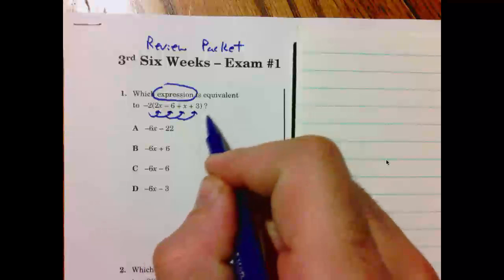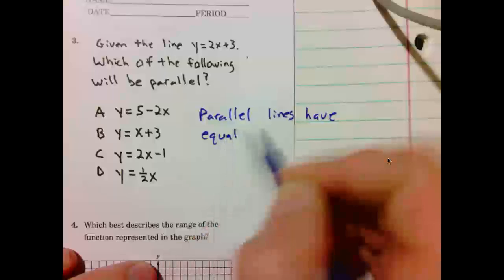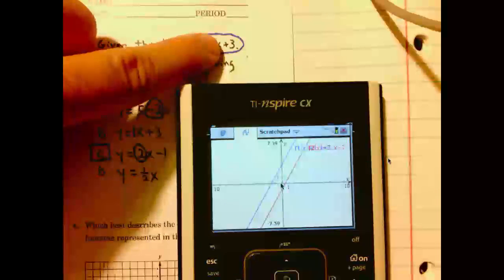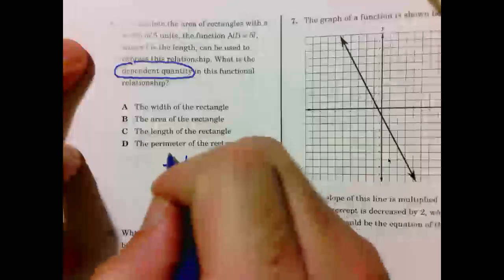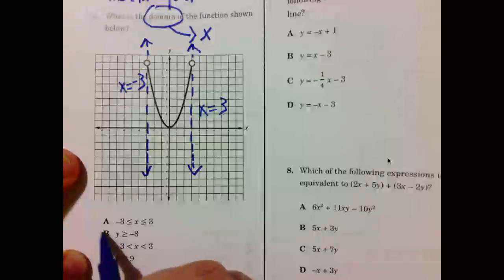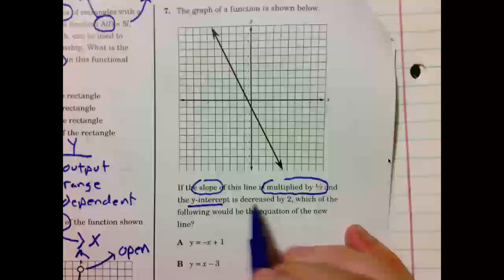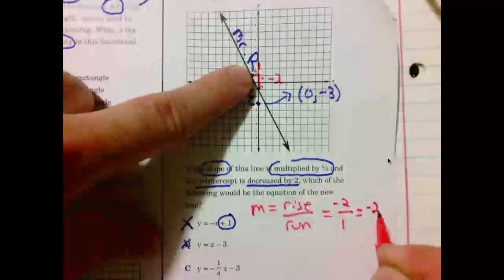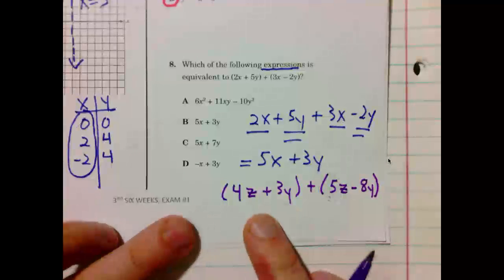3rd SW Test1 Review Packet Part1